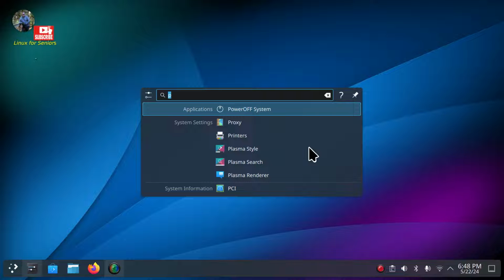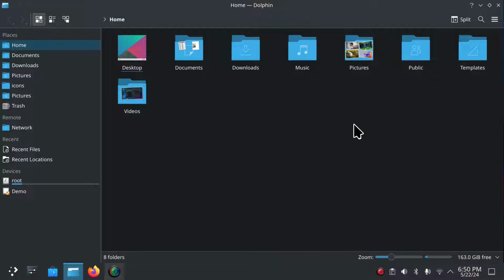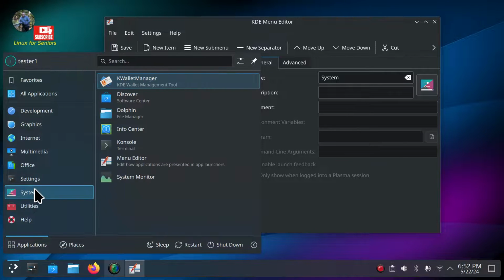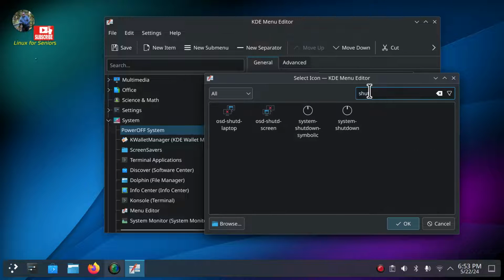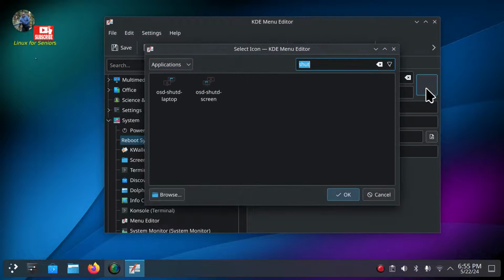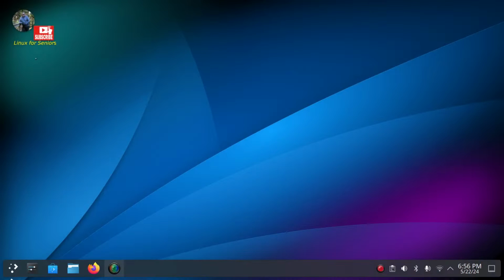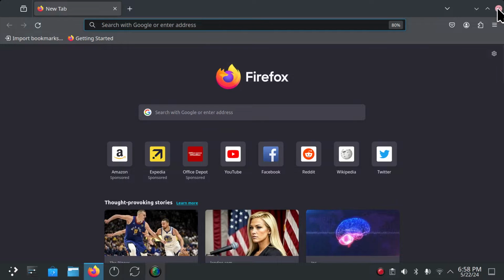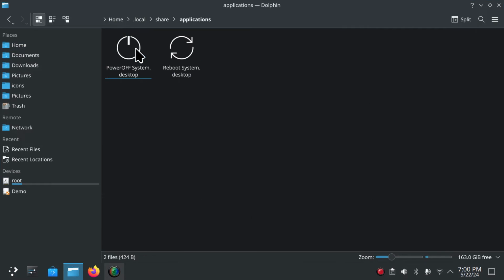KDE neon 6 - KDE Plasma 6 - Reboot & Power Off Menu Icons.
Filmed in 1920 x 1080. How to tips on creating power icons in Menu, also usage in Krunner , menu shortcut and desktop placement. Best viewed on a large screen, recommend watching the entire video for tips.

0:00 - Intro KDE neon 6 How to create menu power icons
0:50 - Overview & System Info
2:08 - Where these are stored after creation
3:07 - How to Open KDE Menu Editor Tips
3:46 - Creating New Item's
4:16 - Creating PowerOFF Icon in Menu Editor
6:41 - Creating Reboot Icon in Menu Editor
8:00 - Test using Krunner  by typing singe p
8:15 - Important Tip
9:52 - Power Icons on Panel Caution Tips
11:40 - Recap on where these are stored
11:50 - Subscribe to Linux for Seniors